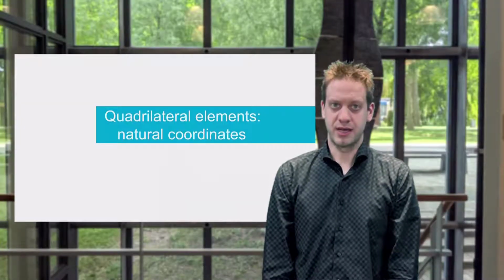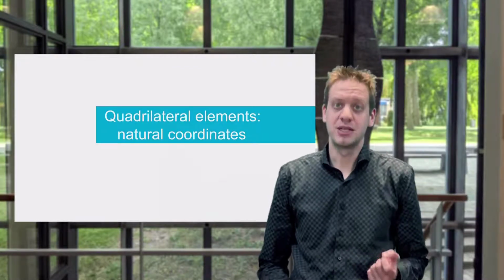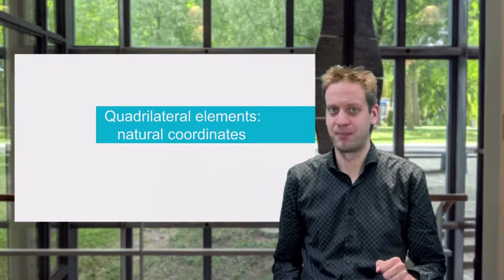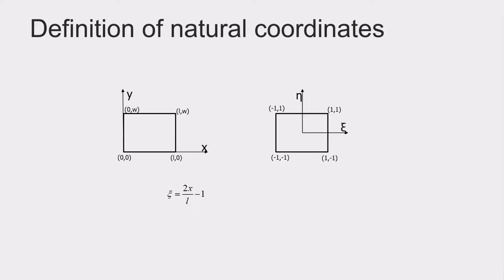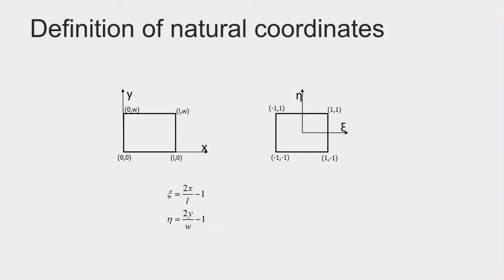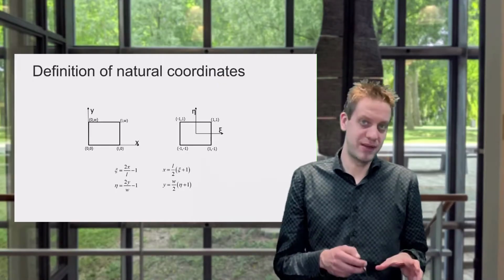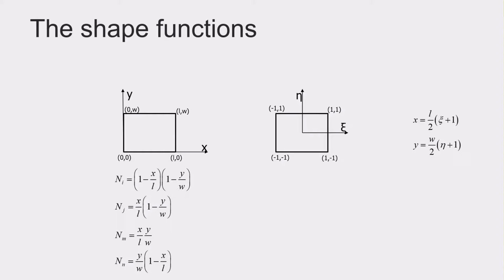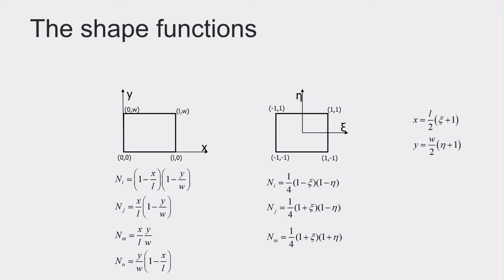AE4ASM003 2022 Lecture 7 Natural video